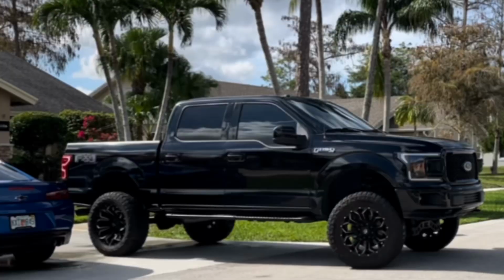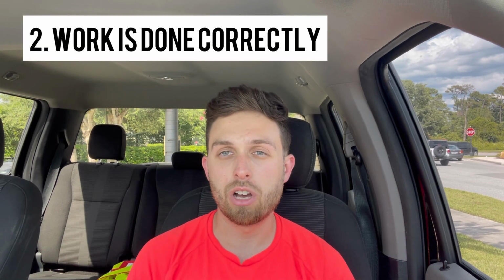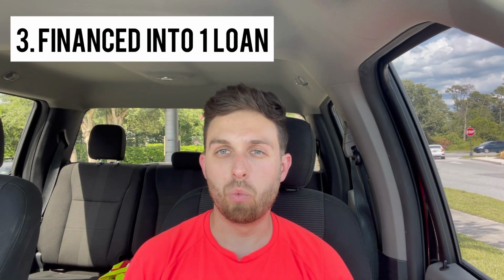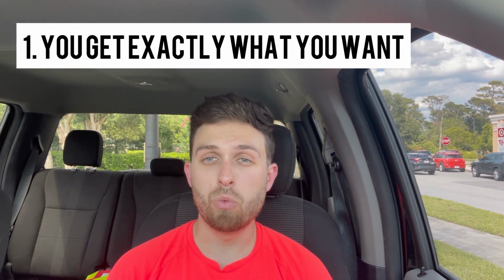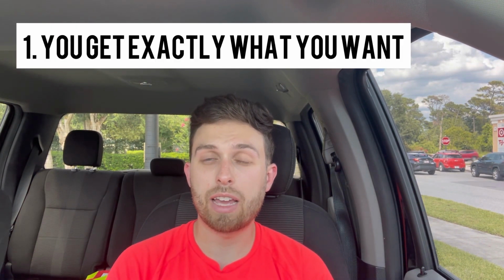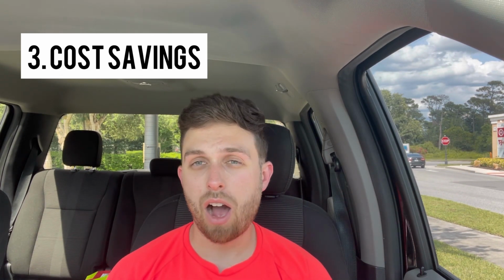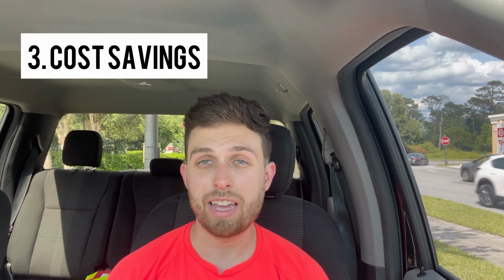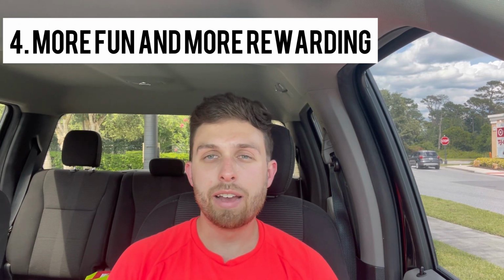Should You Buy A Lifted Truck Or Build It Yourself? Pros & Cons